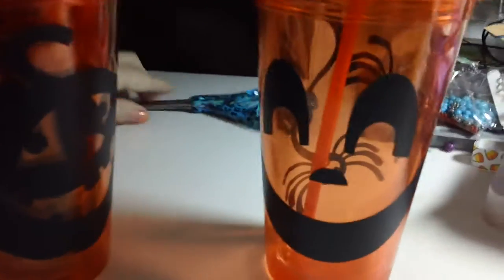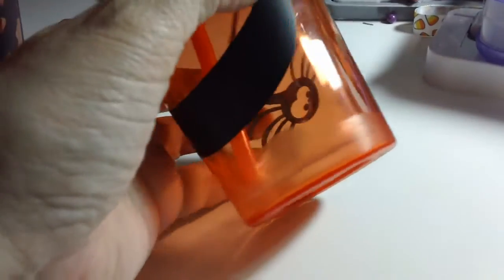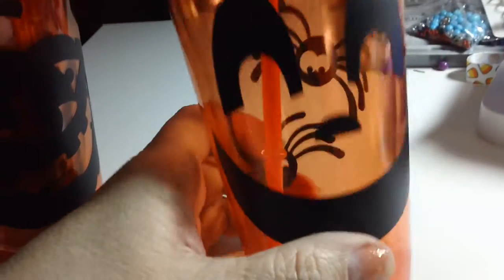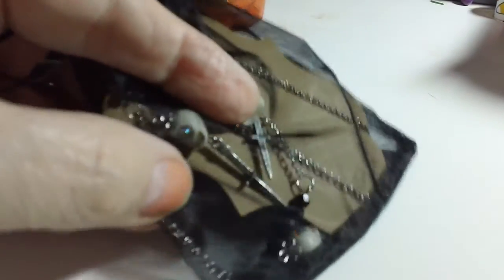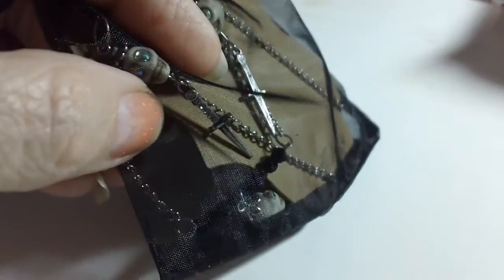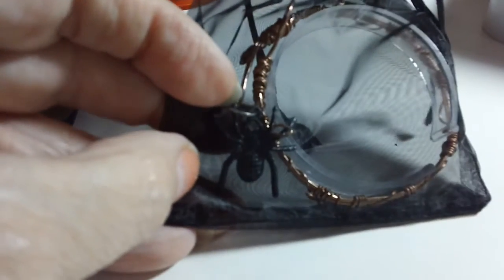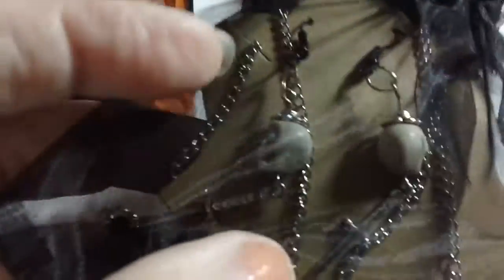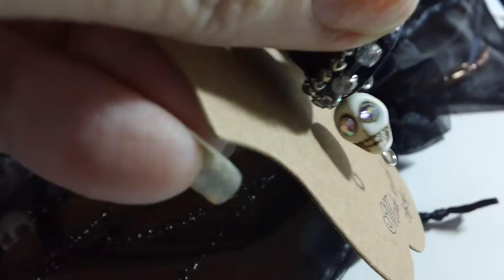Pumpkin Swap Goodies Pt. 1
This is what took me all morning to make, first my new computer wouldn't run the cutting software, then I pulled  my old "DEAD" computer and managed to get it going, then I messed up the cup. UGH, but I didn't video the best part of what I'm making my person.  that would be Pt. 2, hope they like what I'm sending them.